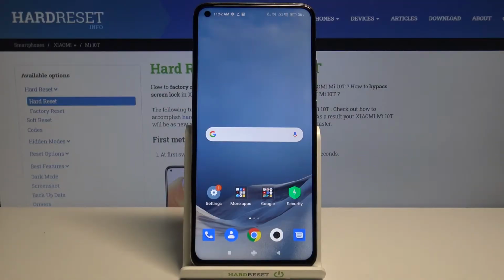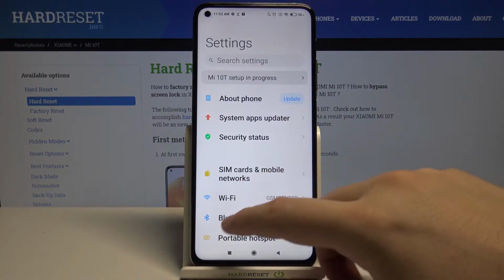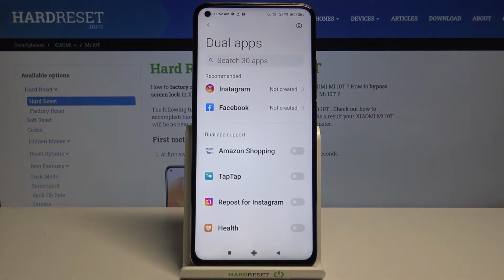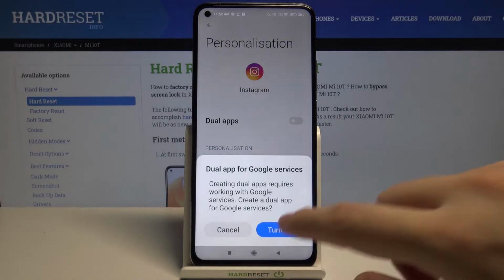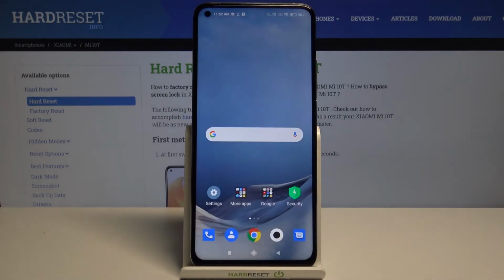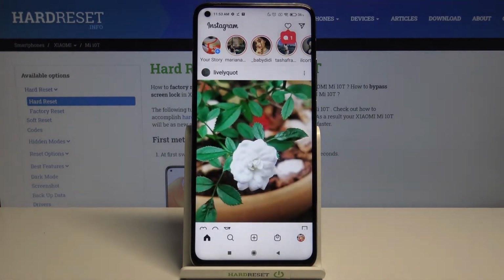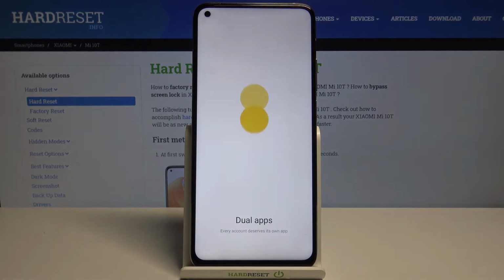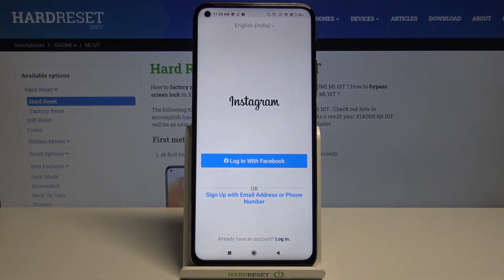How to Clone Apps in Xiaomi MI 10T – Create Dual Apps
If you have more than one account on your social media and your app is not allowing you to add a second one? If the answer sounds yes, then this video is perfect for you! Because from it you'll find out how to Clone App on Xiaomi MI 10T. This way, you'll be able to use both of your accounts on your smartphone. All you need to do is follow the presented steps and enjoy Dual Apps, let's begin!

How to clone apps in XIAOMI MI 10T? How to clone applications in XIAOMI MI 10T? How to dual apps in XIAOMI MI 10T? How to clone apps in Android? How to use multiple accounts in XIAOMI MI 10T?